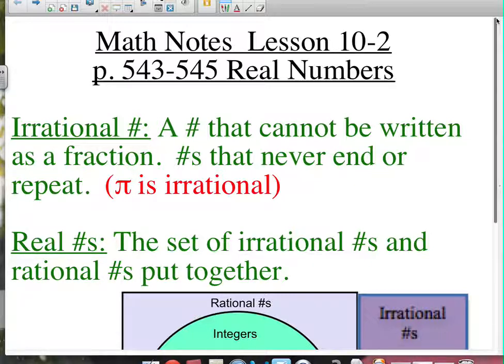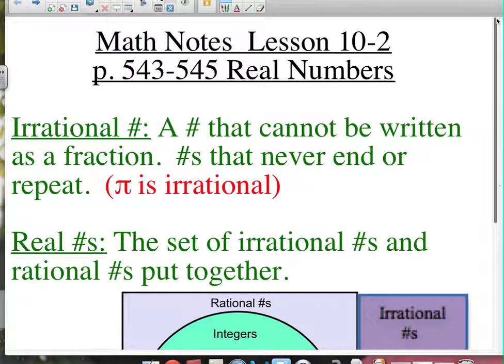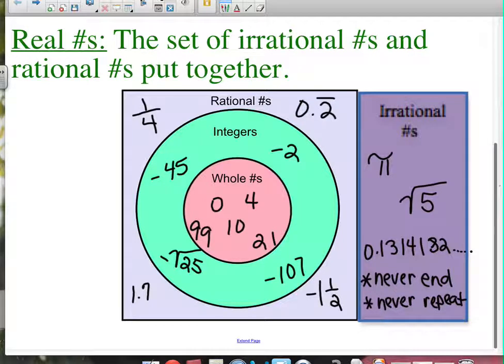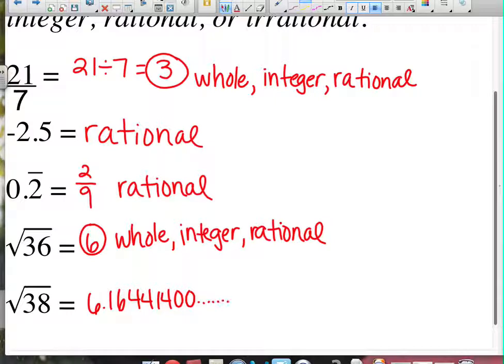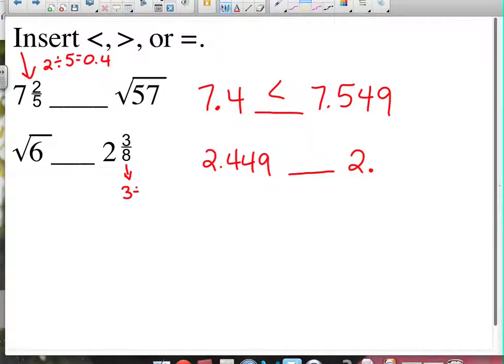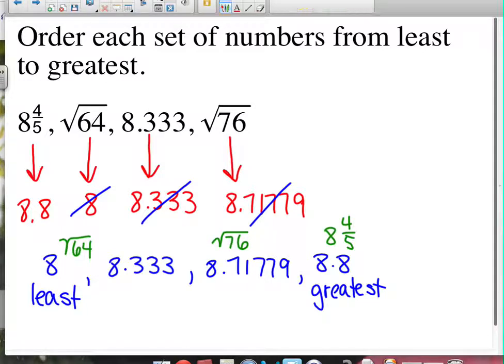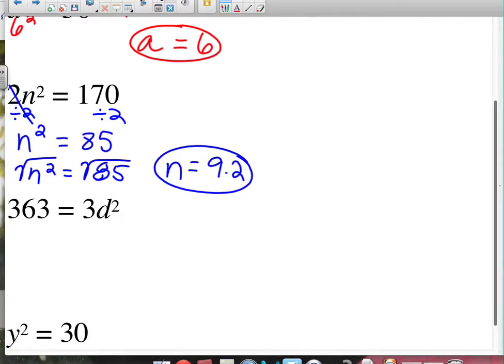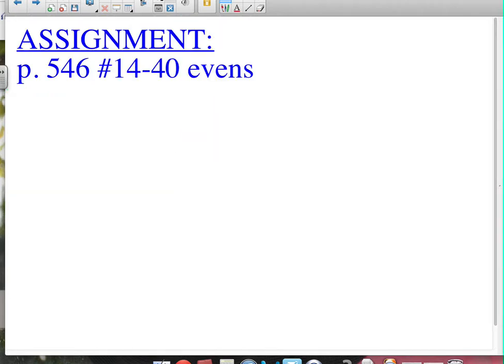Real Numbers Video 10 2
For Monday 9/25/17 AND Tuesday 9/26/17: You will be working with "Real Numbers/Ordering Rational Numbers."  Please watch this19 minute video lesson (sorry it's so long) and take notes!  Most of this is calculator work...so, be ready to use the calculator for help as you convert all of these numbers into their decimal forms!  You will have an assignment to do during class both days!